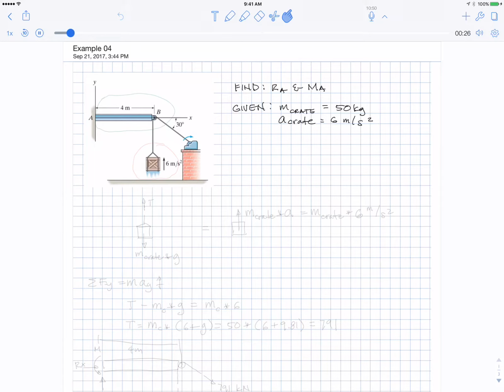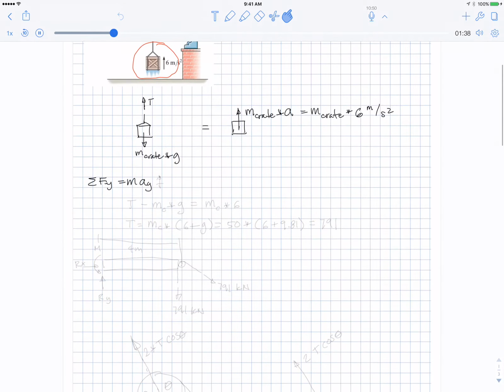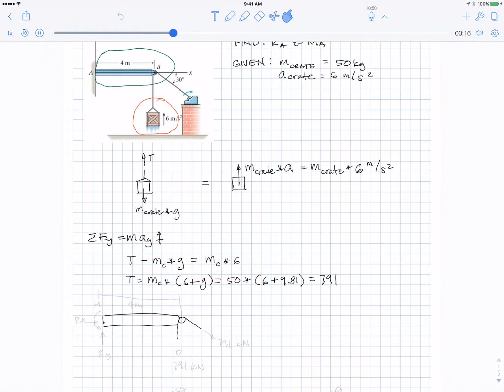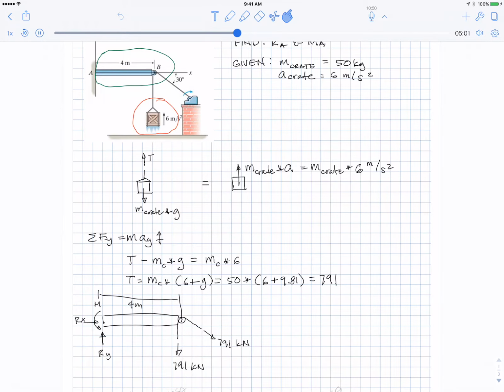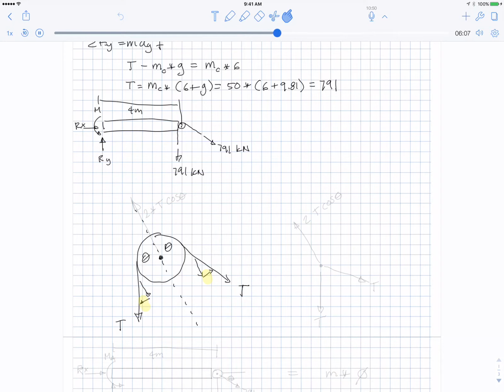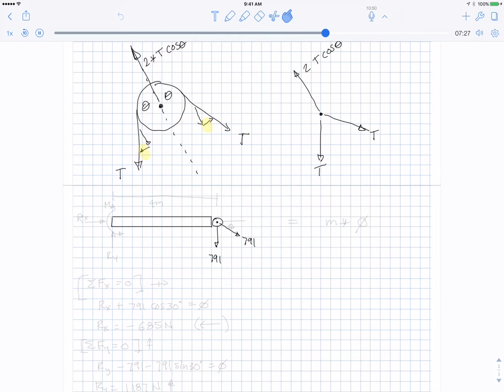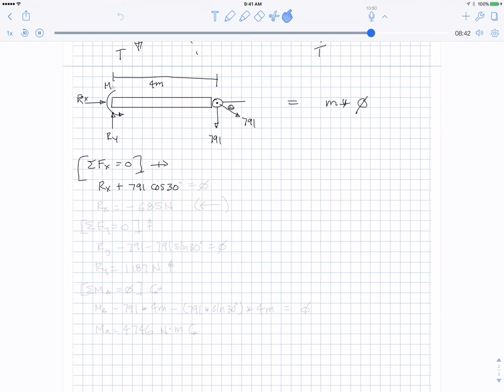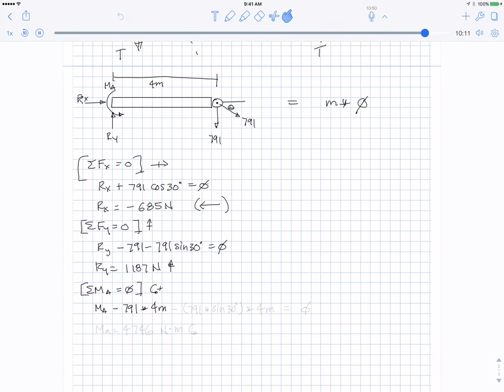Particle Kinetics EOM 04